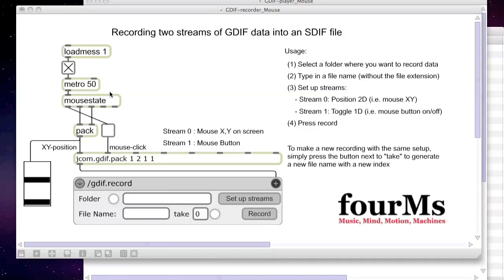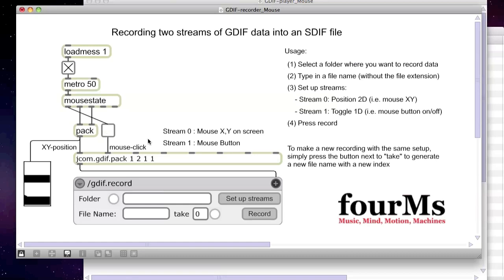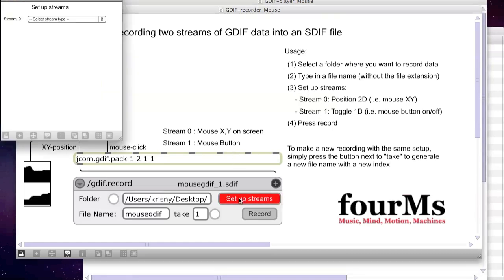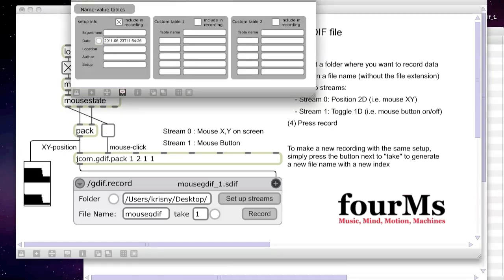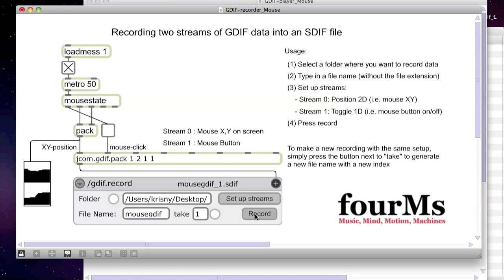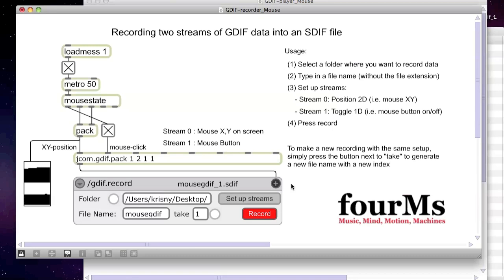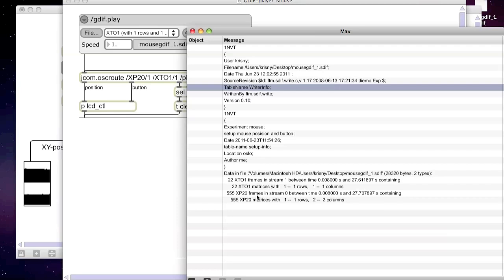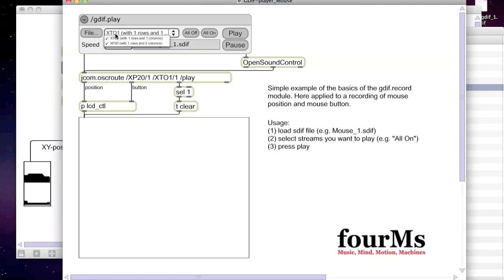Demonstration of the Jamoma GDIF modules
Demonstration of the GDIF record and play Jamoma modules for Max 5. These modules allow for easy recording of multiple synchronized input devices. Developed by Kristian Nymoen and Alexander Refsum Jensenius at fourMs, University of Oslo.

The video demonstrates how to record and play back two streams of data, with different sampling rates, into an SDIF file. The two streams in this example are: XY-position of the mouse on screen, recorded at 20 Hz, and mouse button clicks, recorded whenever a mouse event takes place.